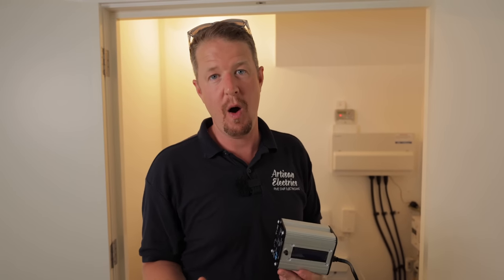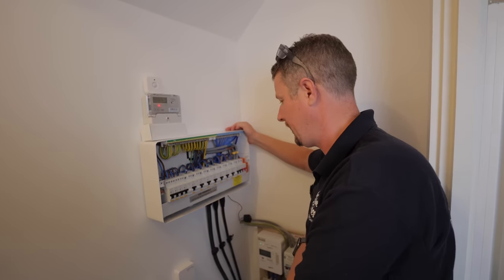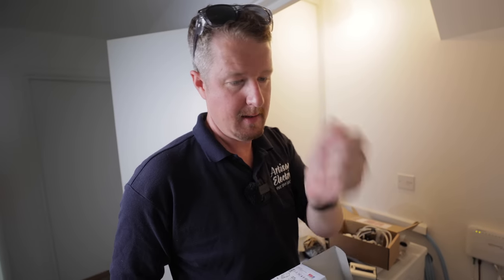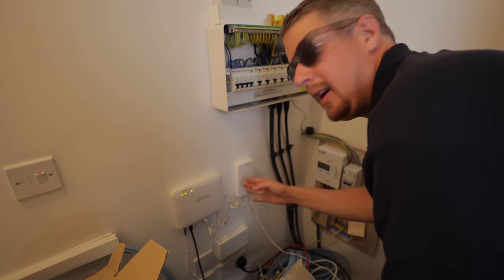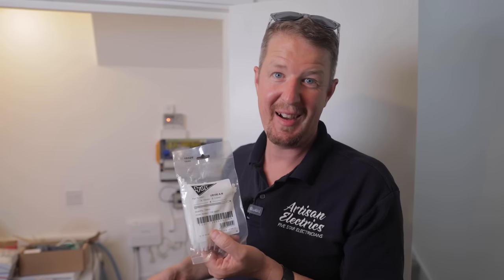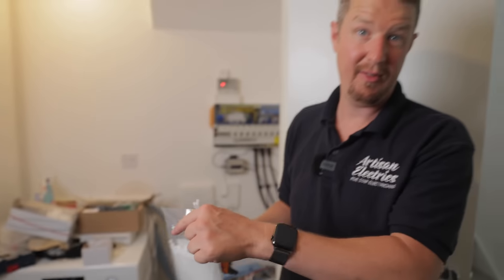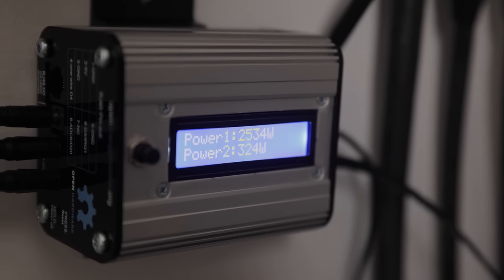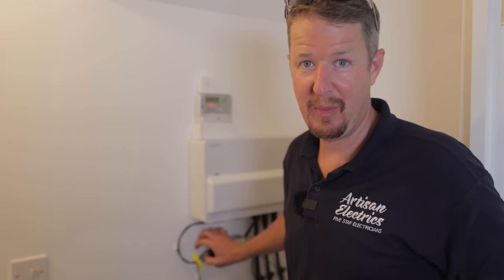Become a WIZARD of monitoring energy consumption!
Energy prices are continuing to rise and everyone is becoming more aware and obsessed, with knowing exactly how much energy they are consuming. In some cases with solar, some people may even be giving away free energy without knowing. You may have heard of a magic box nicknamed a Raspberry Pi. This small but mighty device can tell you to the minute exactly how much energy you're using. This also has the capability to give information on individual circuits at your property. Join us in this episode as we show you how easy it is to install this magic emonPi energy monitoring product.

Thanks to Open Energy Monitor for sponsoring this video, you can find out loads more information about what they do and offer

🧰🛠️  Tools Of The Day 👇
Knipex Flush Cutters
Stud Buddy
Strong Mini Magnets

⏱️Timestamps
00:00 This Little Box
02:08 Neat Or Not Neat?
04:26 What’s In The Box?
06:49 Little Tips
10:29 Power Monitoring
14:24 Grid Monitoring
17:21 Another Top Tip
19:53 System Overview
22:30 Interface

🏷️ DISCOUNT BUSINESS SUPPLIES 👇